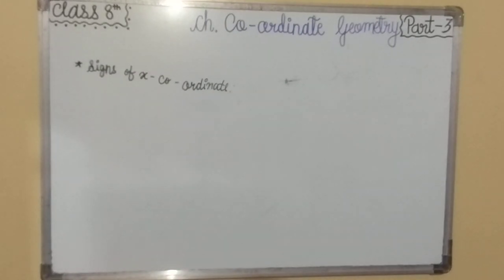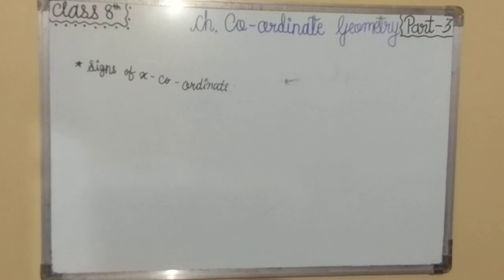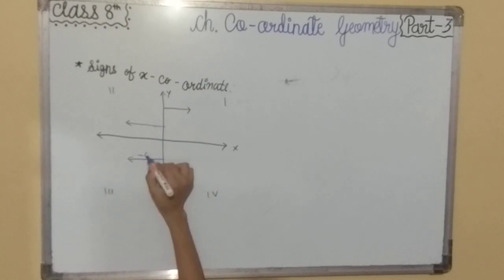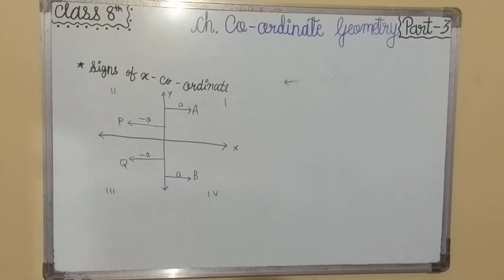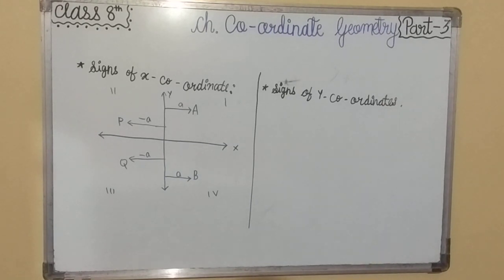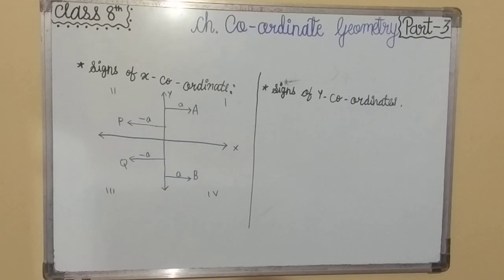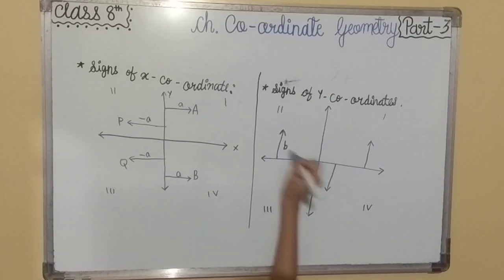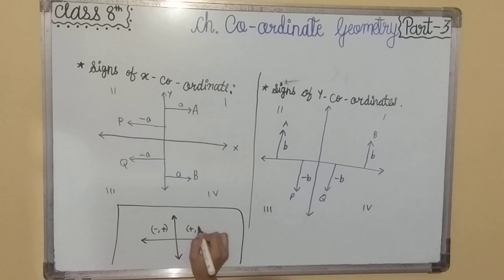Class 8th Maths Ch. Co-Ordinate (Part-3)